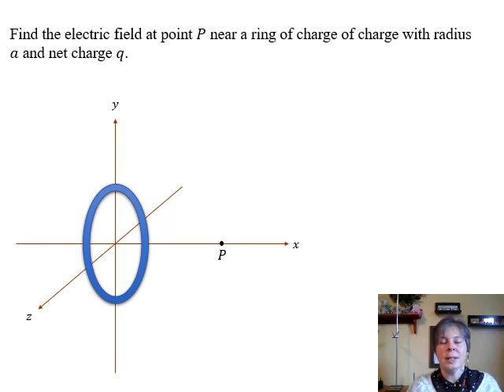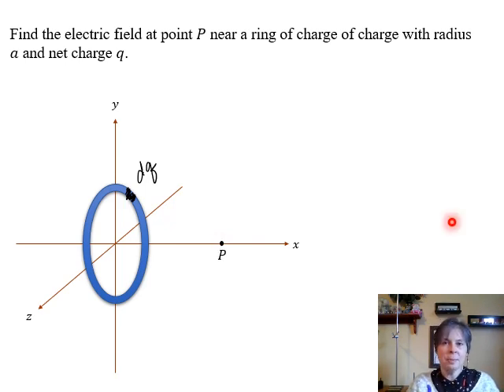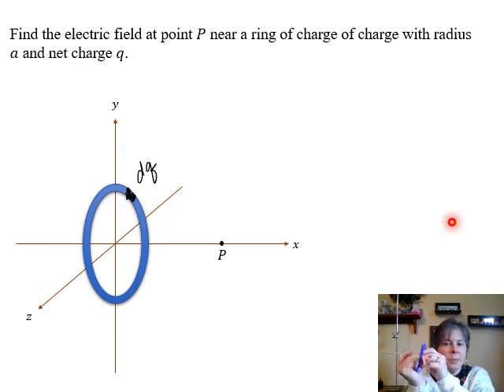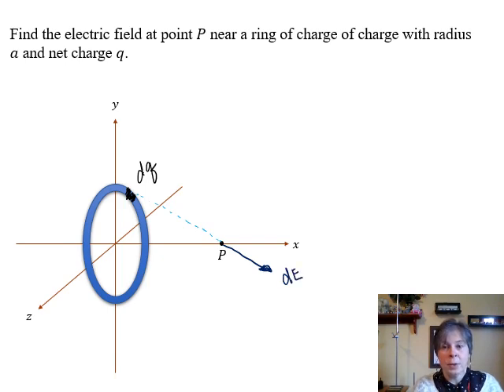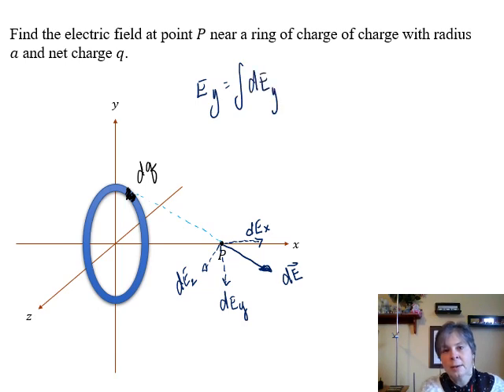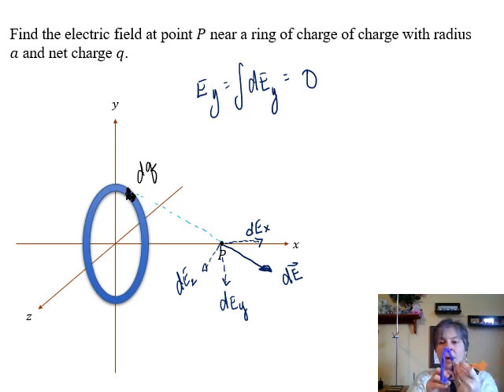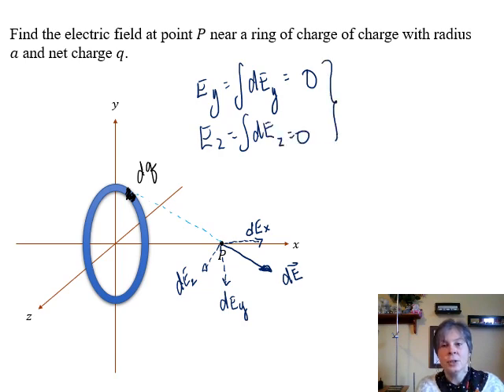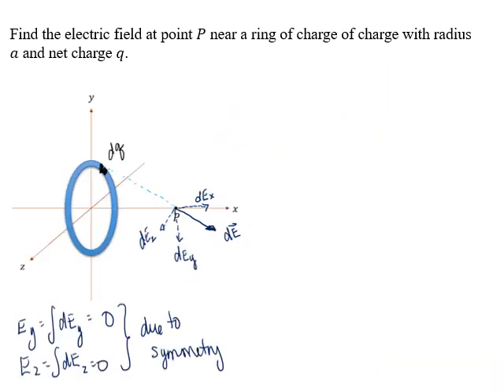P2055 lecture 3 part 2